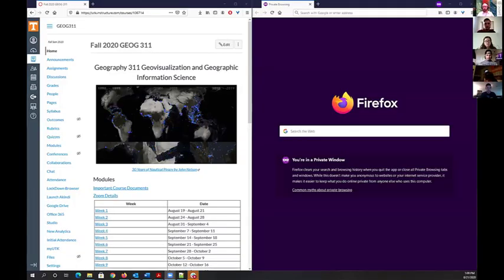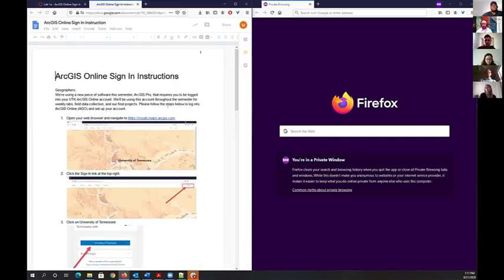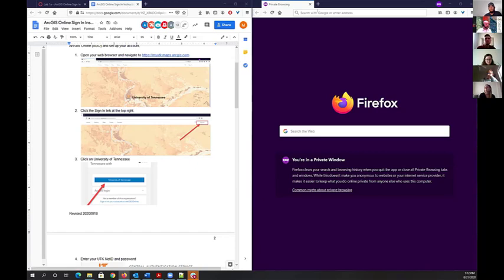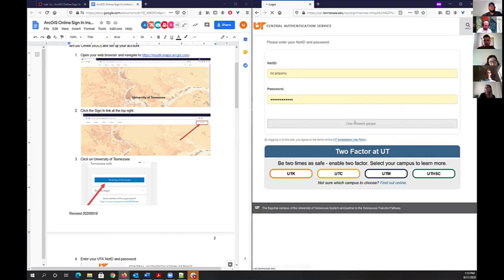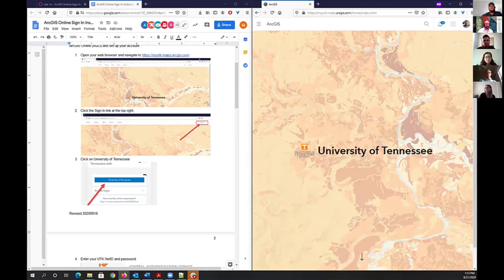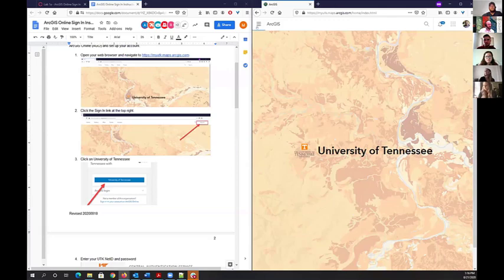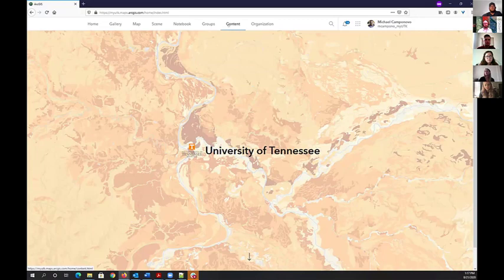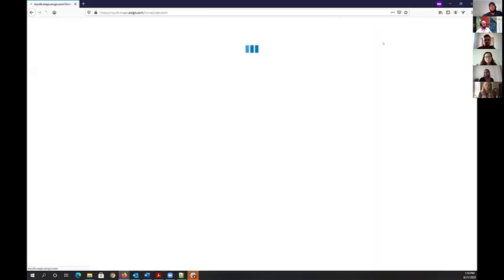GEOG 311 Fall 2020 Lab01a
This video is for Lab01 a during the fall 2020 semester and sets up your ArcGIS account with UTK OIT.